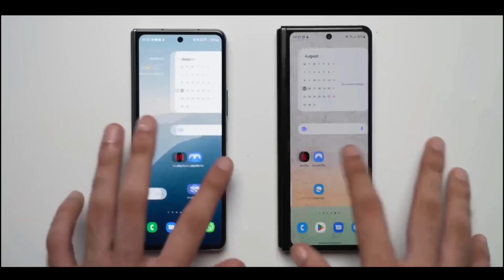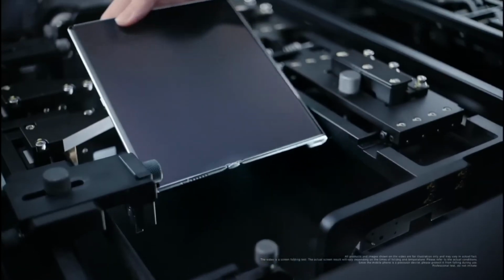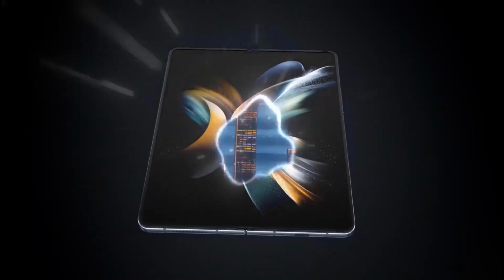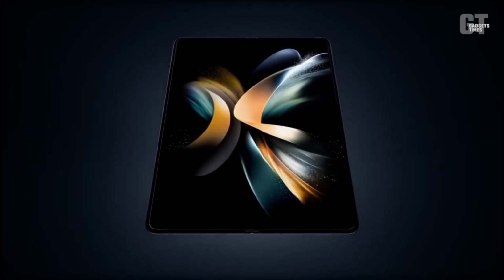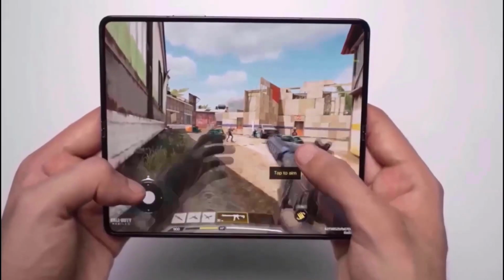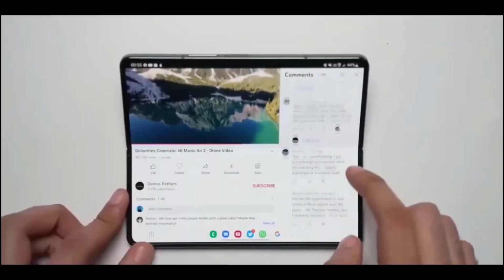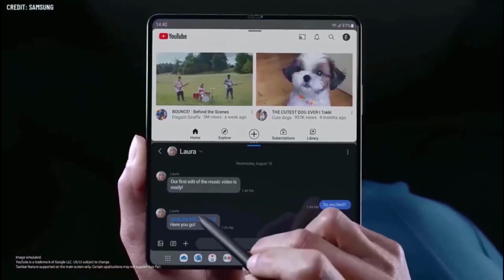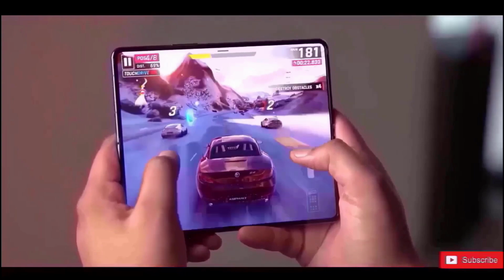Samsung Galaxy Z Fold 6 Ultra - THEY FINALLY DID IT!!